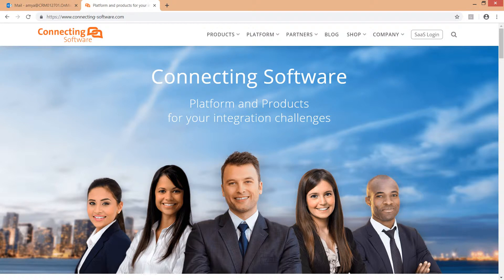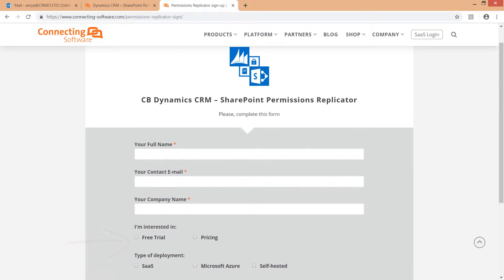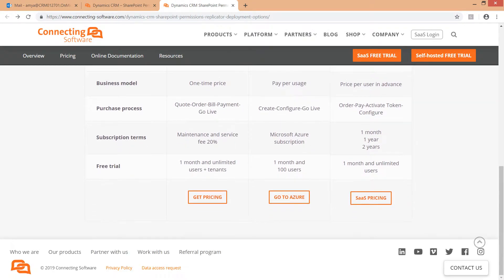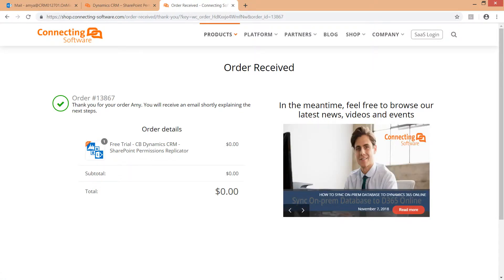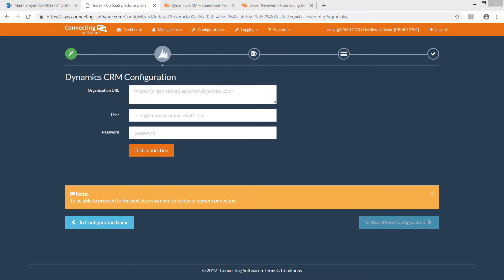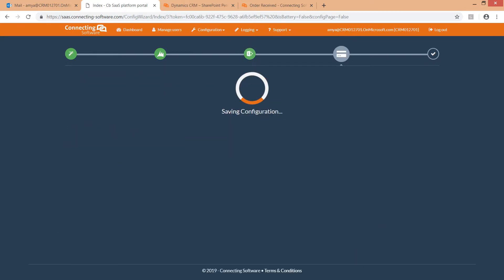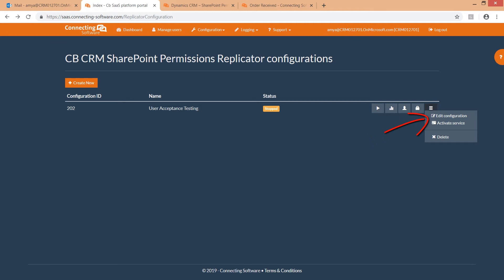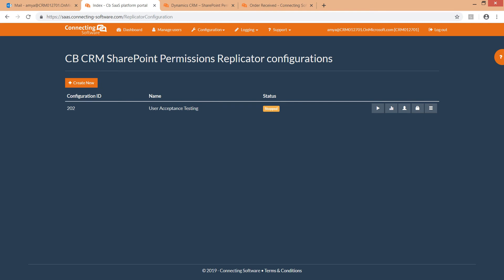CB Dynamics 365 to SharePoint Permissions Replicator - Configuration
Watch how CB Dynamics 365 - SharePoint Permissions Replicator can be configured in our Azure-built SaaS Portal. Replicate CRM access rights from Dynamics 365 to documents stored in SharePoint. Get started in minutes and make sure your documents stay safe by using automatic synchronization between Dynamics 365 CRM privileges and SharePoint permissions.

📍 Product Page:
▶ CB Dynamics 365 to SharePoint Permissions Replicator

📍 Reading Material:
▶ Meet the major improvements of CB D365 to SharePoint Permissions Replicator
▶ Dynamics 365: How to Increase Team Collaboration and Keep System’s Health
▶ Global Car Parts Maker Focuses on Security with CB Dynamics 365 to SharePoint Permissions Replicator